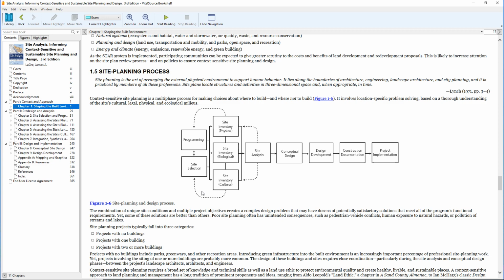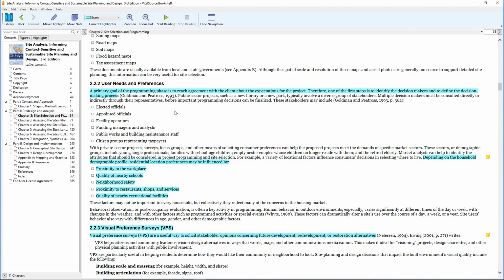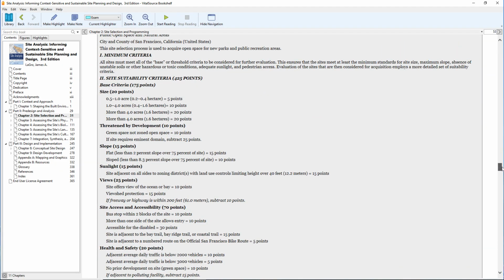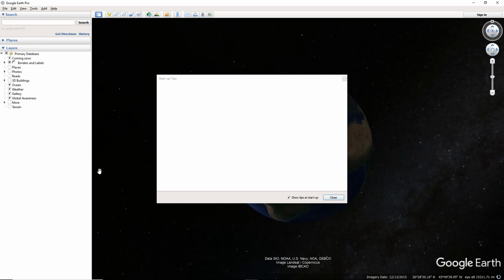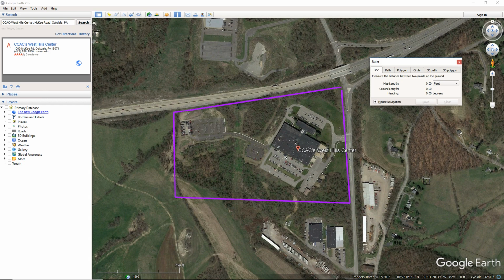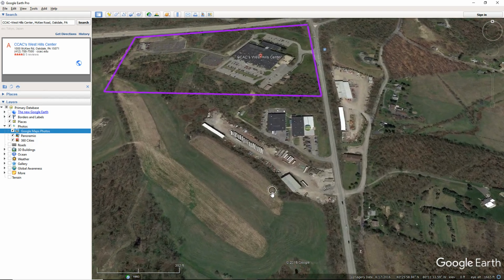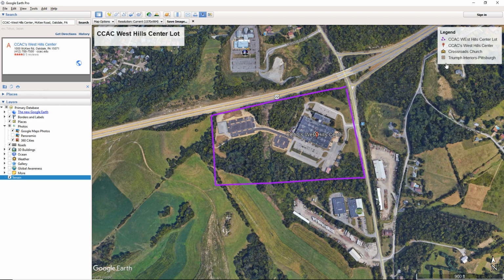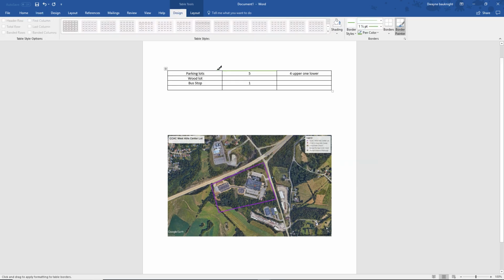Site Selection and Programming Assignment